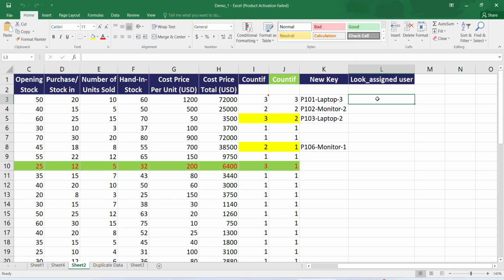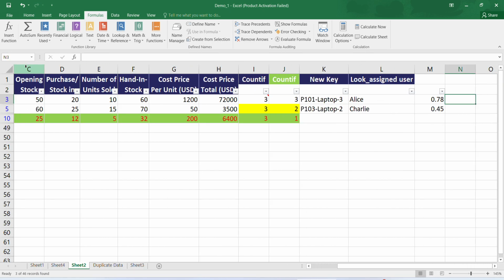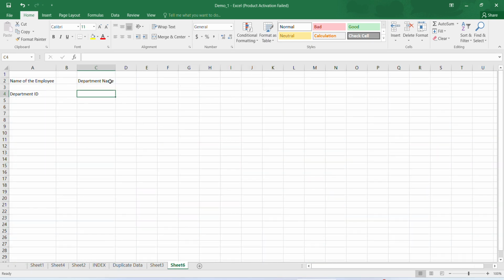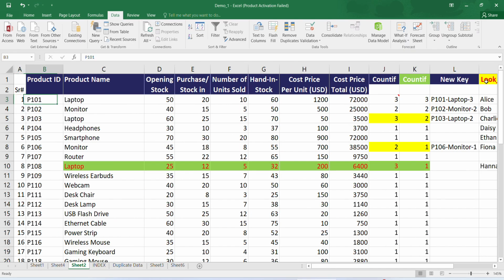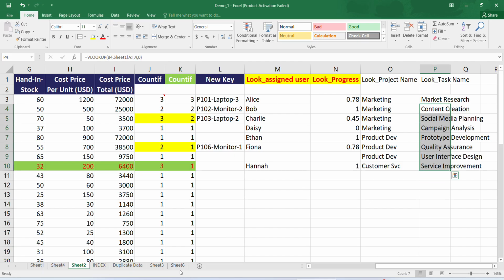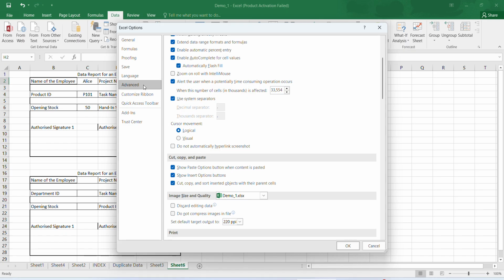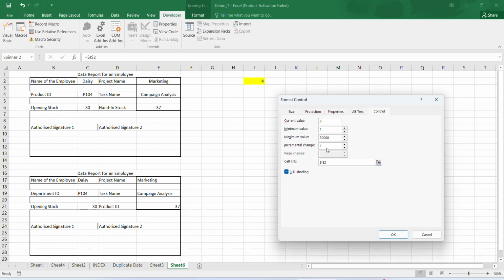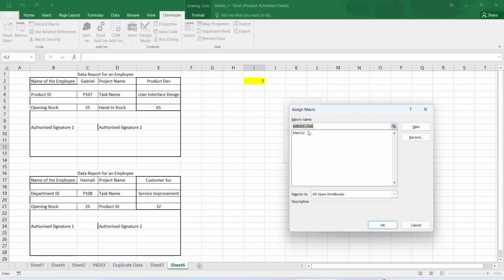Make Reports in Excel- VBA Automation with User-Forms & VLOOKUP Explained - Beginner Tutorial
Want to automate repetitive Excel tasks and build professional Excel applications? In this tutorial, you'll learn how to create Excel VBA UserForms, automate workflows using VBA, and implement VLOOKUP for fast and accurate data retrieval.

Whether you're a beginner or an advanced Excel user, this step-by-step guide will help you build practical automation solutions that save time and reduce errors.

In this video you'll learn:
Creating professional UserForms
Using VLOOKUP in VBA
Searching records automatically
Automating data entry
Form validation techniques
Writing clean VBA code
Building real-world Excel automation projects
Improving productivity with Excel

This tutorial is ideal for:

Office professionals
Accountants
Data entry operators
HR professionals
Finance teams
Students
Business analysts
Anyone who wants to automate Excel tasks